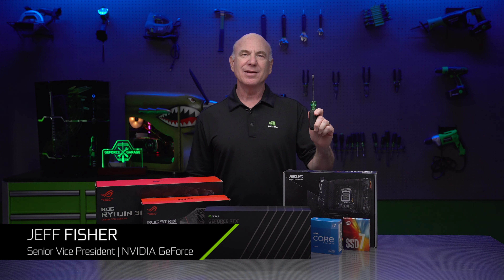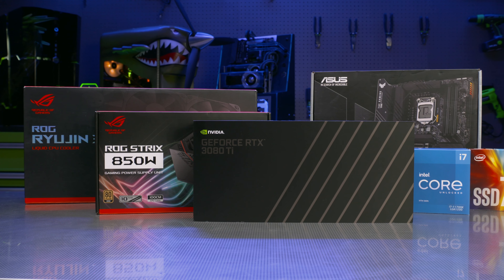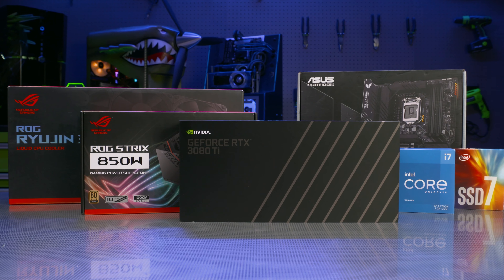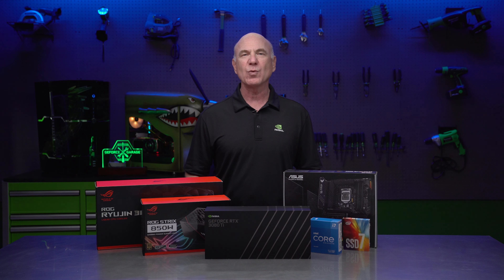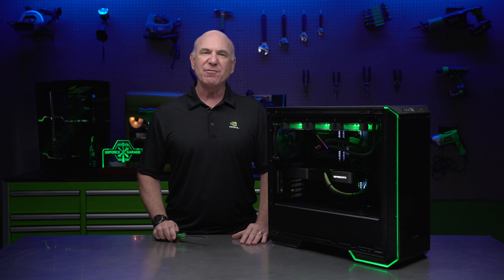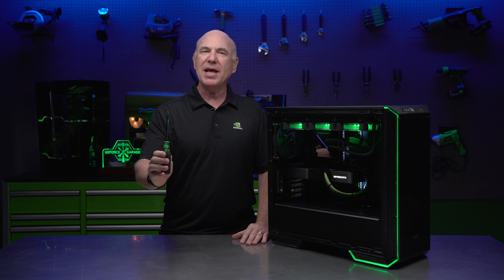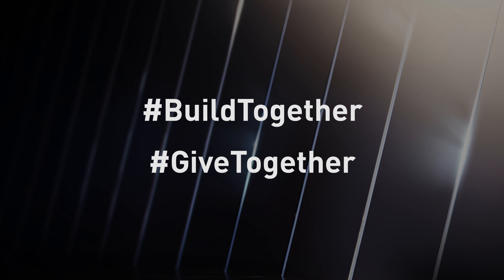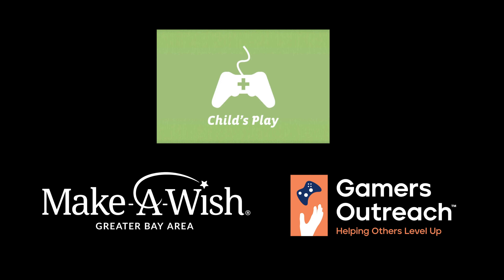NVIDIA GeForce x ASUS | Build Together, Give Together | RTX 3080 Ti Gaming PC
NVIDIA is joining in on the BuildTogether GiveTogether event! Alongside ASUS, NVIDIA is encouraging aspiring builders and tech enthusiasts alike to share their PC build and donate to their favorite charity for a good cause! Join us to make positive changes now.

Full PC Spec List Is Noted Below -
Motherboard
TUF Gaming Z590-PLUS WIFI

CPU
Intel i7-11700K

Memory
Corsair Vegeance 16GB DDR4

Storage
Intel 760P 1TB M.2 NVMe + 3TB

CPU Cooler
ASUS ROG Ryujin 360 AIO Cooler

Chassis
Be Quiet Dark Base 700

PSU
ROG Strix 850G ( 850 WATT PSU )